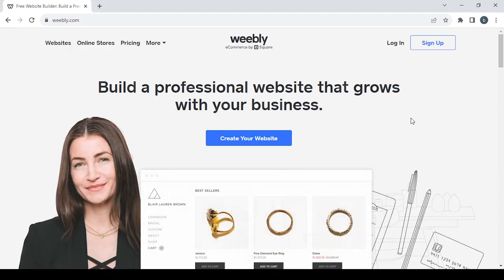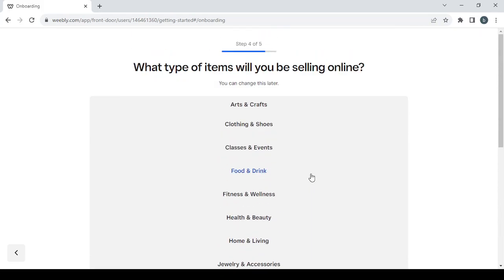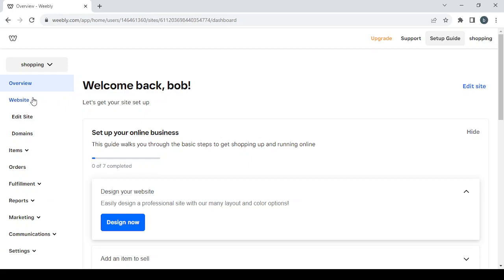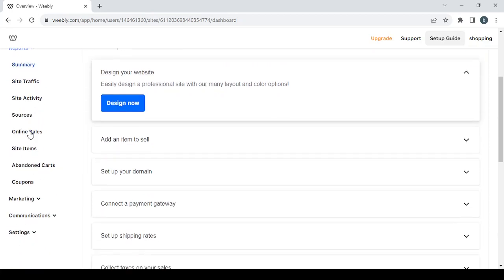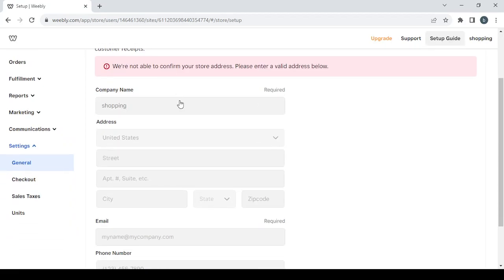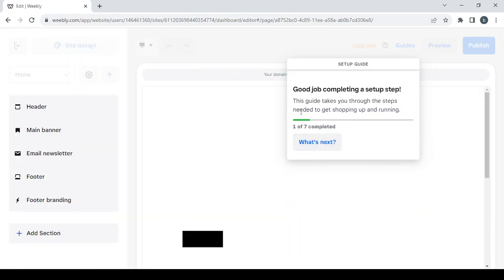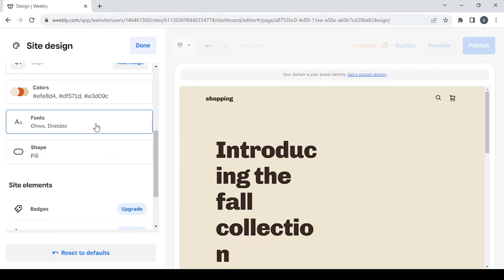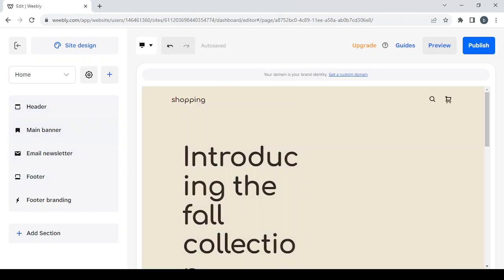How to Create a Professional Baby and Kids Ecommerce Website Store on Weebly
How to Create a Professional Baby and Kids Ecommerce Website Store on Weebly 2023

in this video we discuss :

Dive into the world of baby and kids' products and discover how to build a captivating online store using Weebly. From selecting the cutest items to crafting an engaging website, we'll walk you through each step to ensure your brand shines online. Don't miss out on the opportunity to turn your passion for children's products into a successful online business!